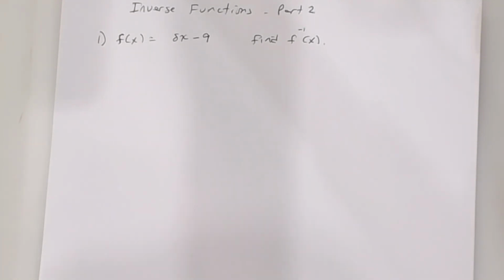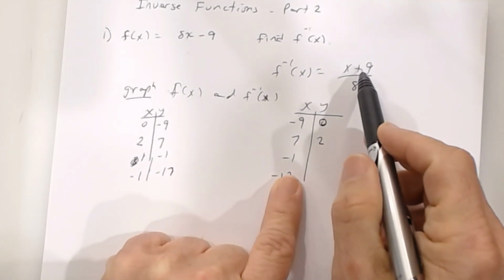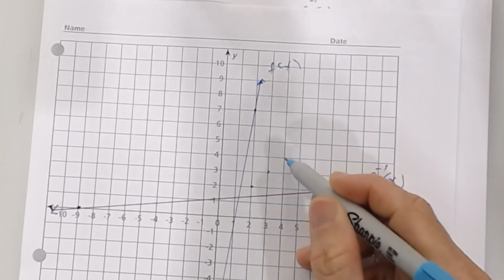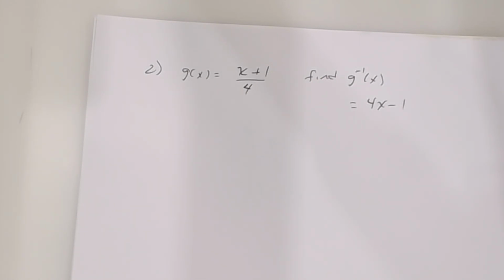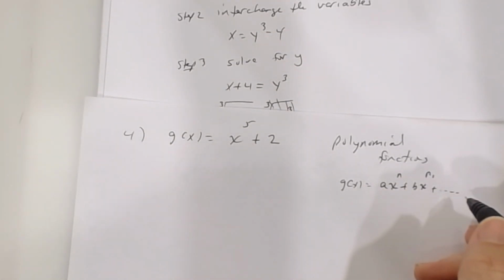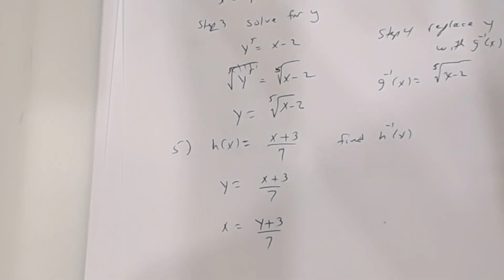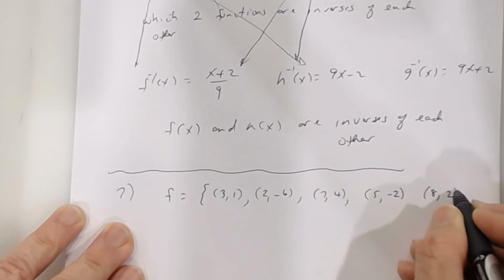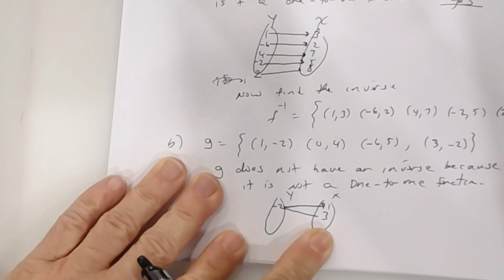Inverse Functions Part 2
This lesson focuses on graphing inverse functions (Linear functions), algebraically determining the inverse functions (linear and cubic).  A discussion also involves determining the inverse of a set of ordered pairs which represents a function.